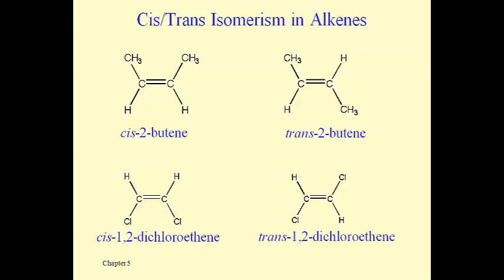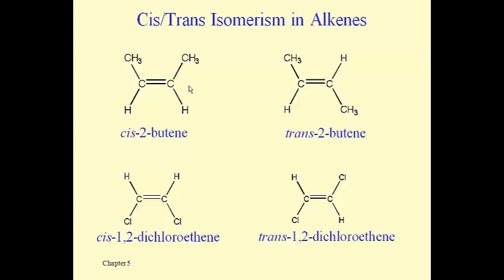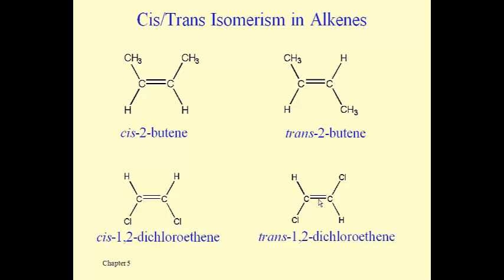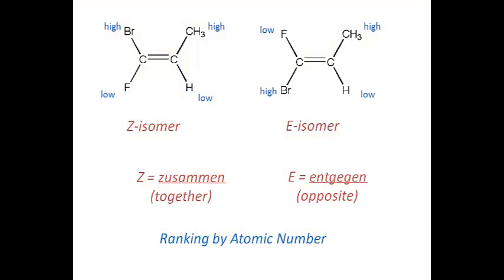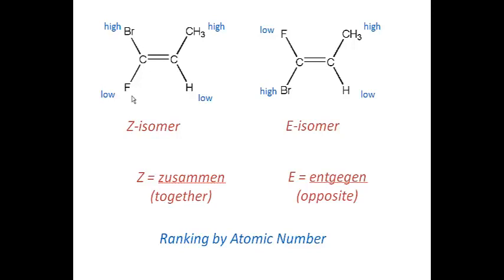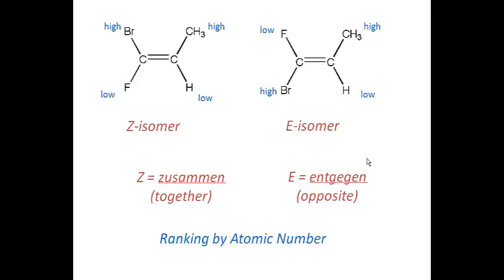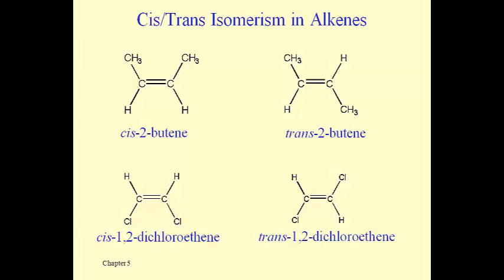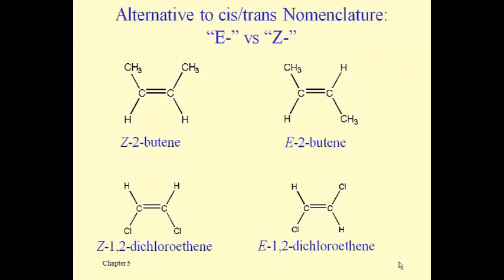Alcohols and Alkyl Halides Lesson (Fifteen)